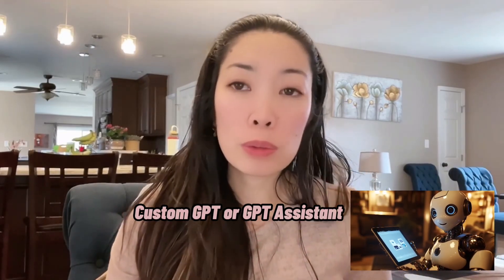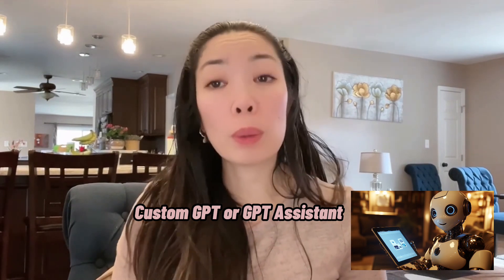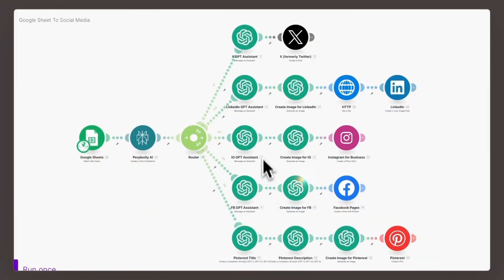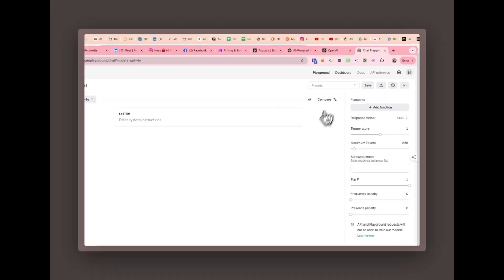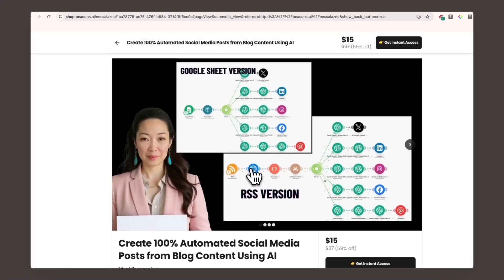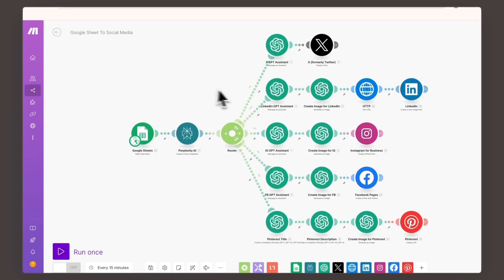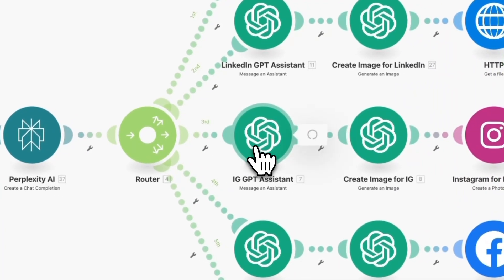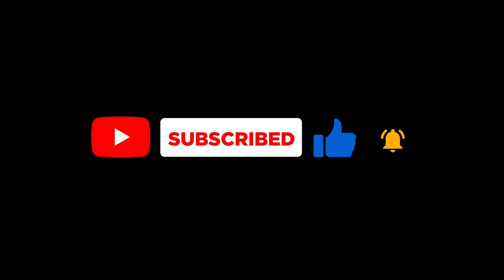Build AI Assistants for Social Media Automation | Step-by-Step Guide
Want to learn how to automate your social media content using AI? In this video, I’ll show you how to build custom GPT AI assistants for platforms like LinkedIn, Instagram, and Facebook using OpenAI. Whether you’re looking to save time on social media or generate posts automatically, this tutorial covers everything you need!

I’ll walk you through how to create AI assistants for social media automation using OpenAI’s GPT-4o model, customize their instructions, and even integrate them into your Make.com automation workflows. If you’re looking to level up your social media management or improve your content creation process, this is the video for you.

What you’ll learn:

How to set up a GPT assistant for LinkedIn, X/twitter, Instagram, Facebook and Pinterest
How to integrate your AI Assistants with Make.com for seamless automation
How to upload custom instructions and files to optimize your AI Assistant
How to automate Your social media using AI.

Tools used:
OpenAI GPT Assistants
GPT and Perplexity AI (for blog summaries and social media content)
Google Sheets (for triggers and automation)

📥 Check the description below for details on accessing the template, CSV file, and prompts used in this video.